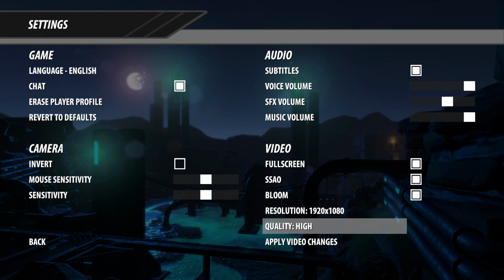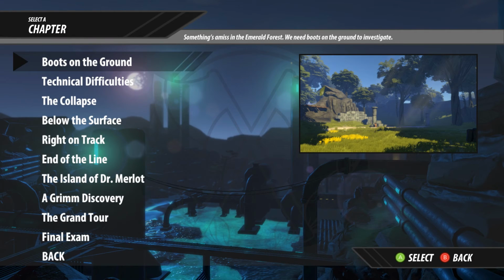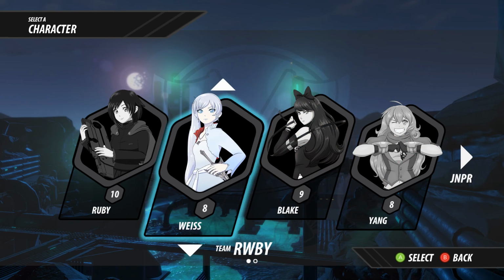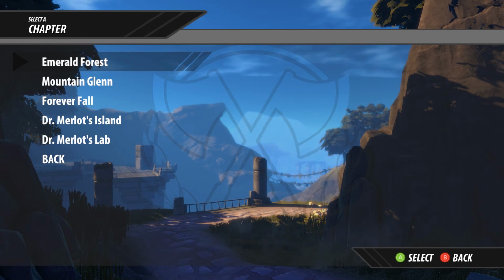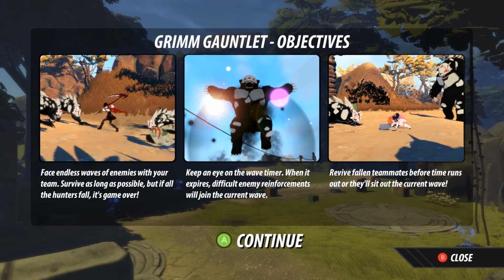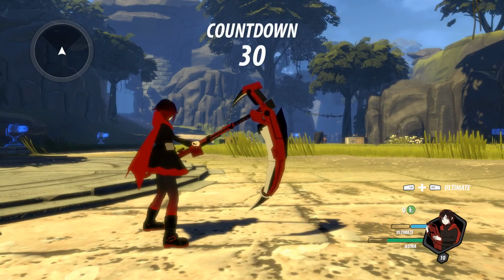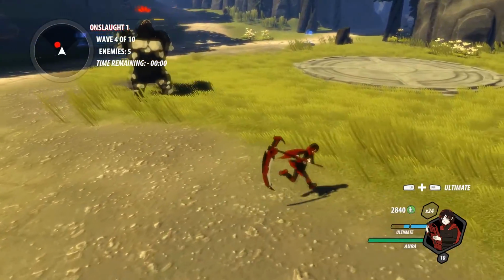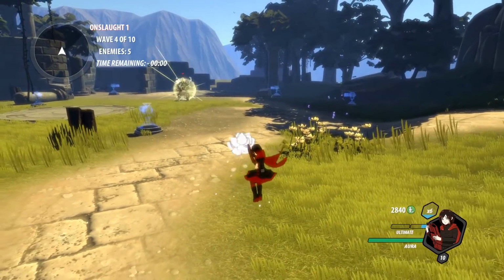RWBY: Grimm Eclipse - Modded Ep.55 LP Grimm Guantlet(Ruby-Emerald Forest-Solo)PC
In this video I play RWBY: Grimm Eclipse the RWBY game that is a Co-op hack-n-slash RPG in which you pick your character from ether Ruby, Weiss, Blake and Yang. Then start a map making your way through it defeating enemies along the way. With ranged and
melee attacks while dodging and running and countering as well as team attack oh and comboing to level up to continue fighting till you get to the end. While ranking up and keeping your in game progress from map to map and session to session.

Extra Mods
Character Selection / HUD pictures for Volume 4 Outfits=

(Der Story the Sci-fi world Der Created when he was a kid a played in his whole life.)

Computer Specs.
GPU: GeForce GTX 1070
CPU: Hexacore Intel(R) Core(TM) i7-4930K CPU @ 3.40GHz
RAM: 16 GB RAM
Current monitor: 1920 x 1080, 180Hz
Operating system: Microsoft Windows 10 Pro
A.I.=Watch

GPU:NVIDIA GeForce GTX 1080 with 8GB GDDR5X
CPU:Intel i9 Processor
Ram:32GB DDR4-2666MHz, 2x16GB
A.I.=Watch

PS4=PS4 Slim
PS3=PS3 Silm

8bitdo N30 Pro with 8Bitdo adapter